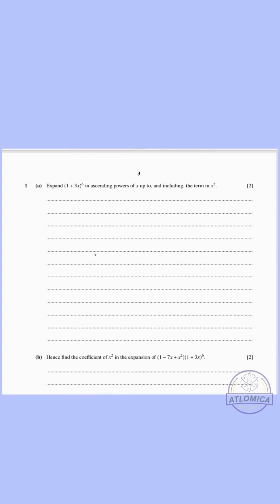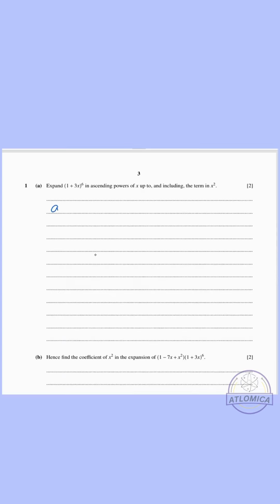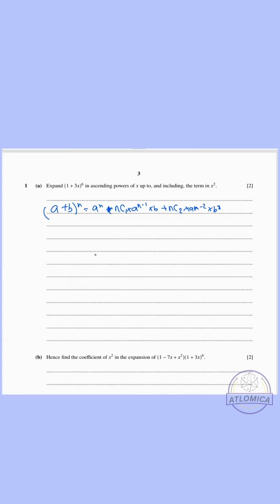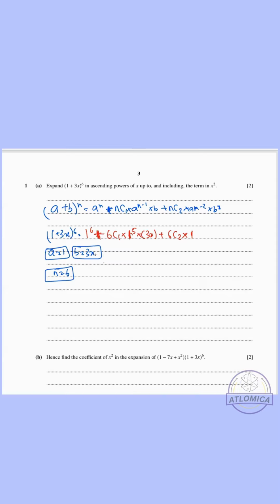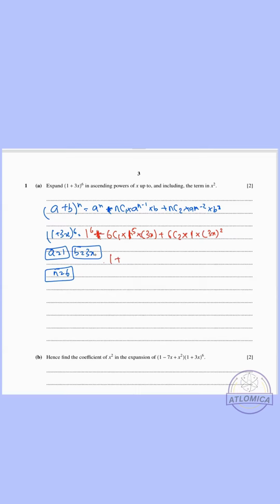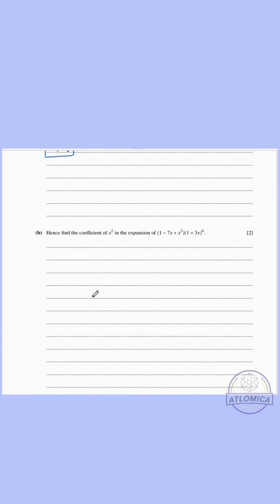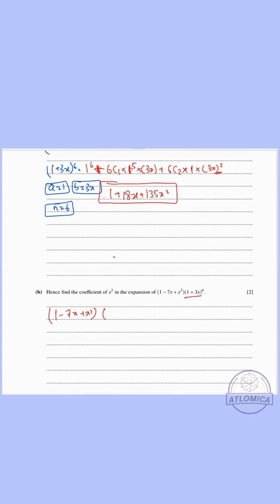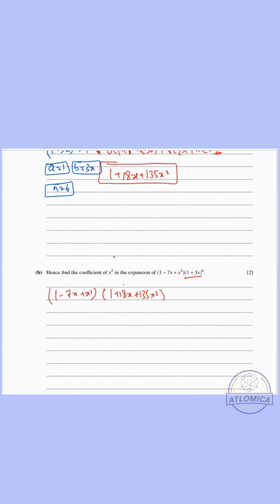Binomial Expansion AS Level | Quick Question Solving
Struggling with Binomial Expansion in AS Level Maths? 📘 In this short video, we solve a past paper style question step by step, making it easy to understand and apply the binomial theorem. Perfect for exam prep and revision!